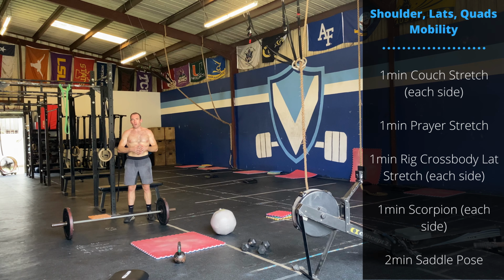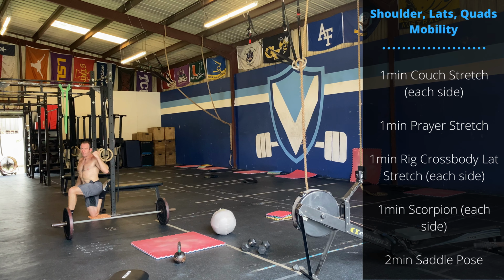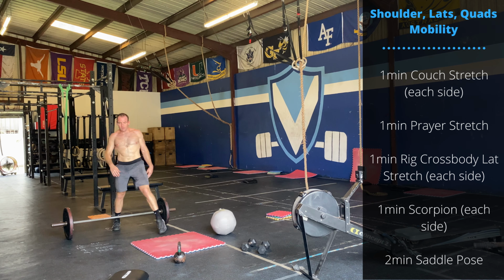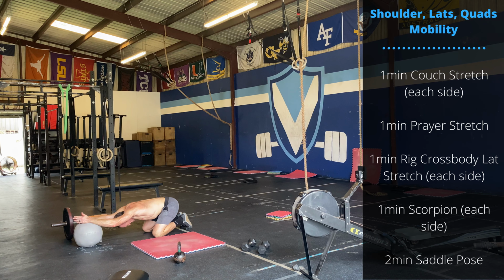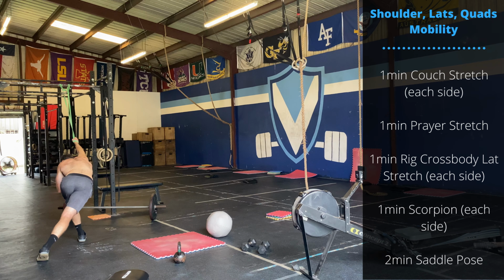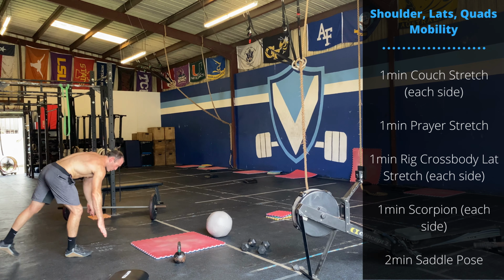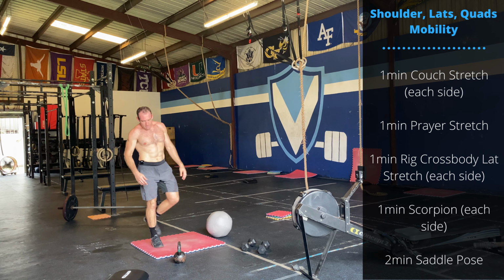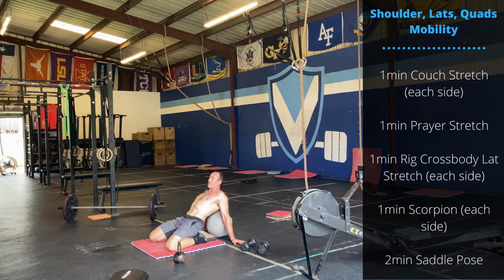PRVN Fitness | Shoulders, Lats and Quads Mobility for CrossFit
1min Couch Stretch (each side)
1min Prayer Stretch
1min Rig Crossbody Lat Stretch (each side)
1min Scorpion (each side)
2min Saddle Pose